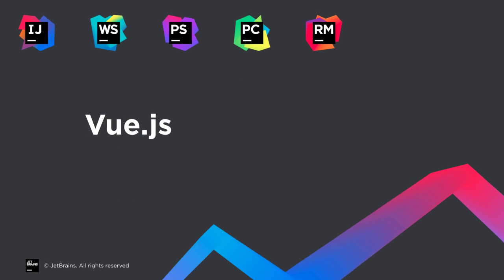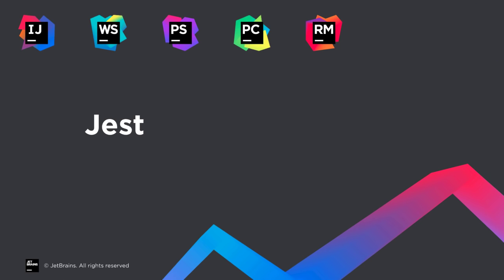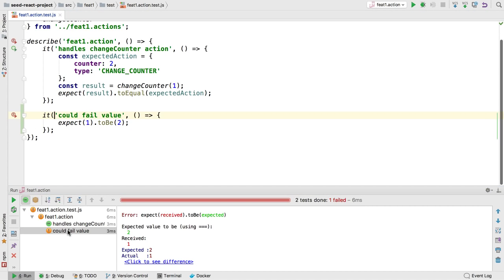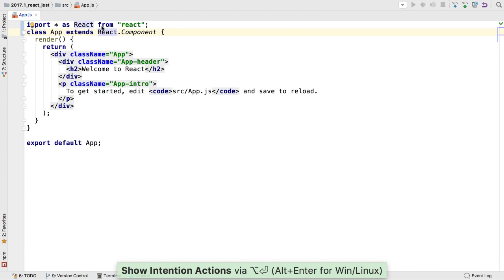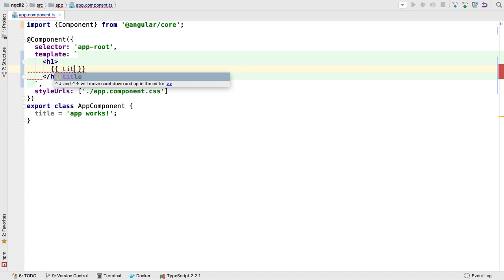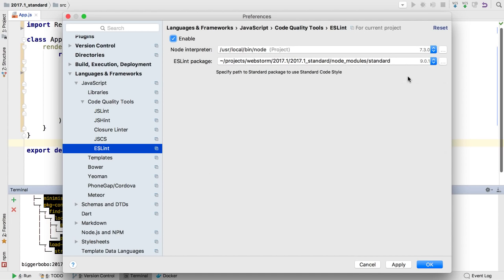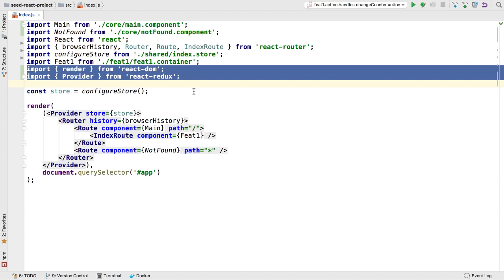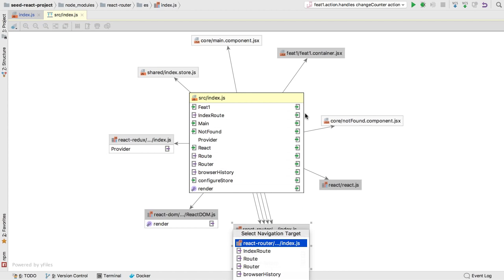New for JavaScript developers in WebStorm and IntelliJ IDEA 2017.1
Learn about new features for JavaScript developers in WebStorm 2017.1 (and IntelliJ IDEA, PhpStorm, RubyMine, and PyCharm) from Paul Everitt, JetBrains Developer Advocate:

- Vue.js support ⚡️
- Jest integration
- New code style options and Standard Style
- Improvements in React and Angular support
- New JavaScript module dependency diagram
- Completion in package.json, and more!

These new features are also available in IntelliJ IDEA Ultimate, PhpStorm, RubyMine, PyCharm Pro 2017.1 and partially in AppCode and CLion 2017.1